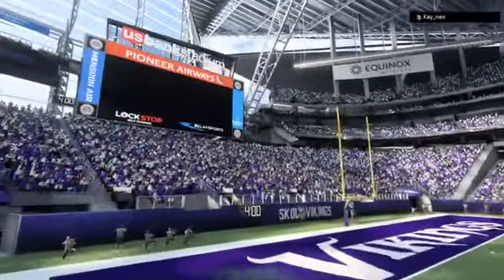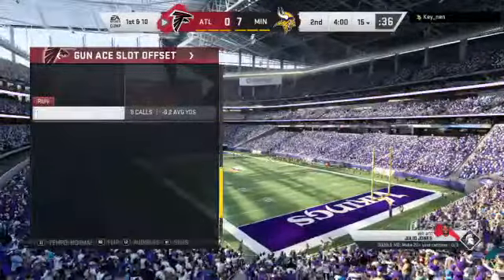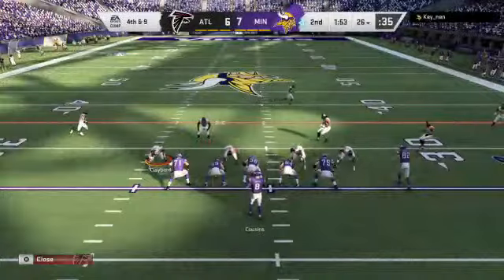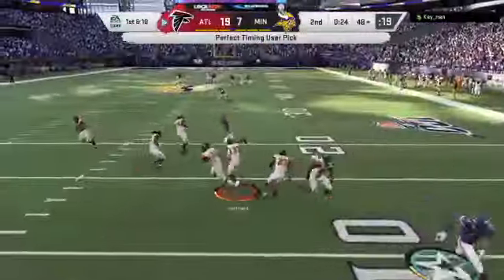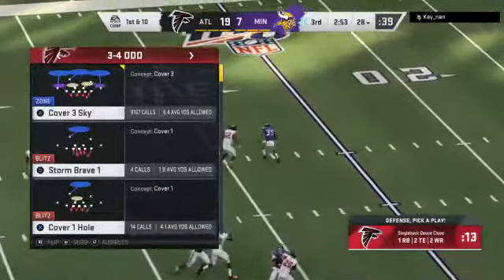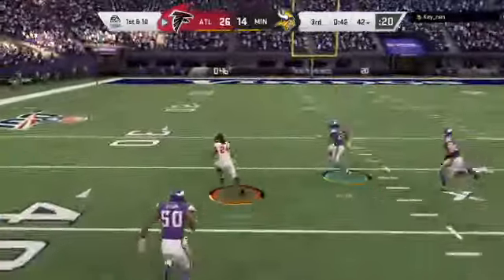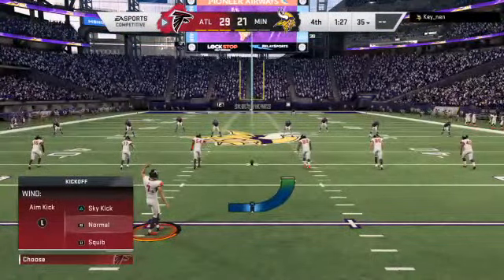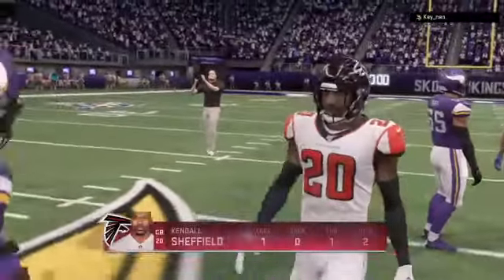falconsspeed's Live PS4 Broadcast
Boonk gang